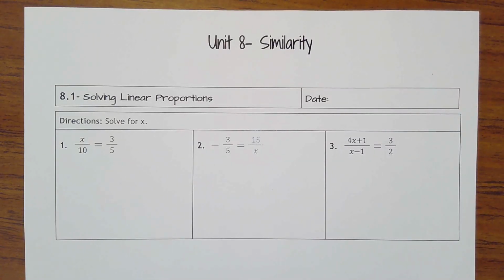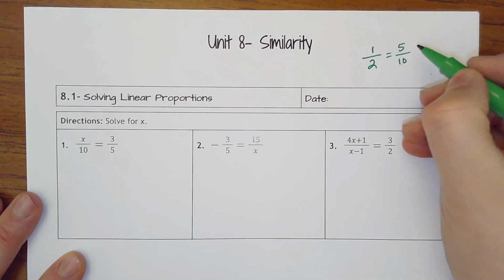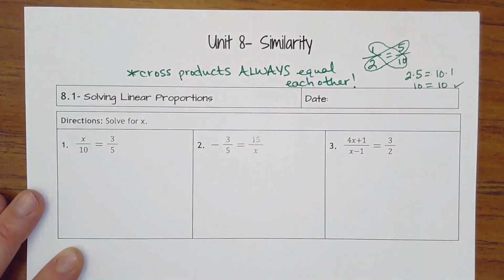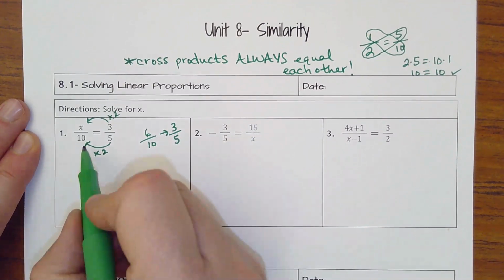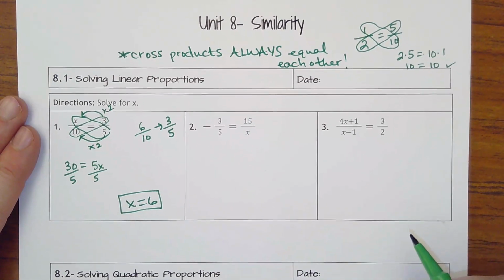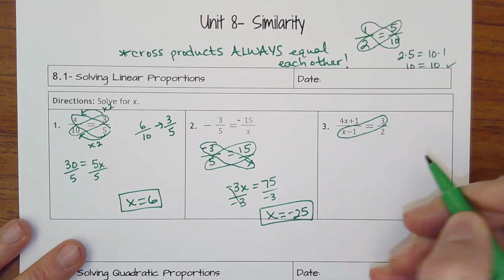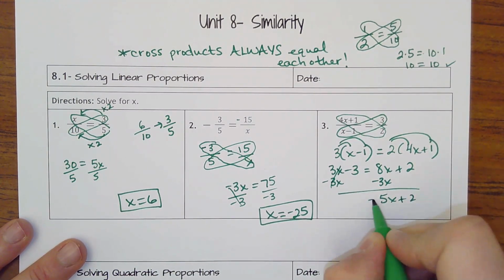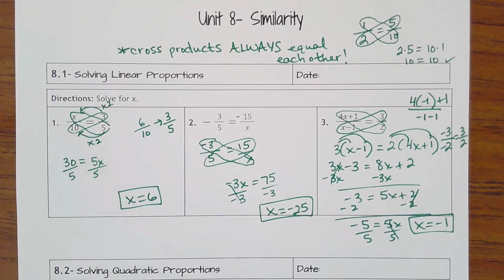8.1- Solving Linear Proportions